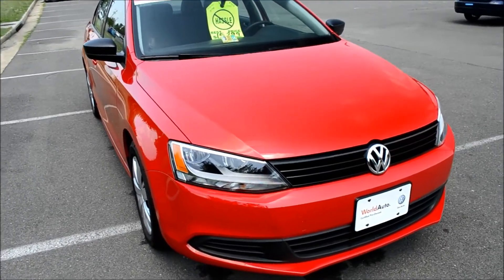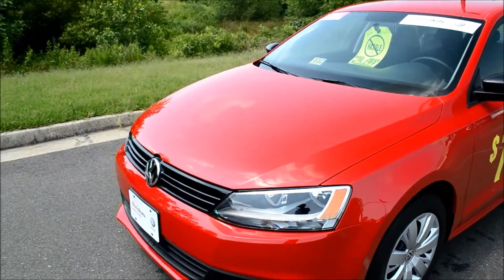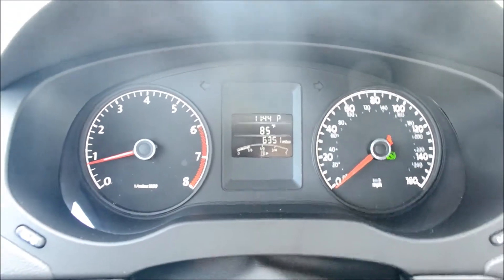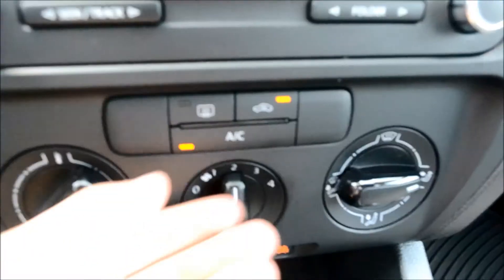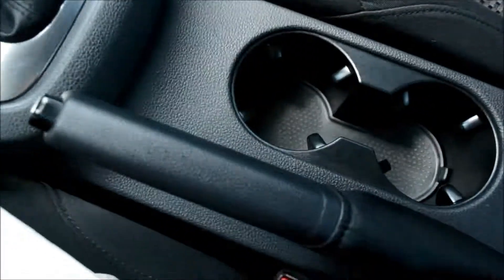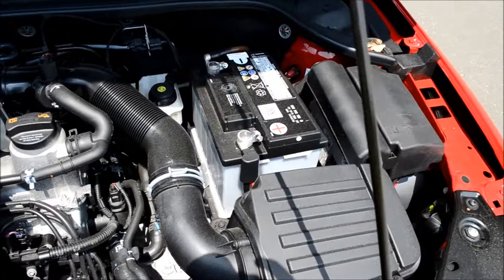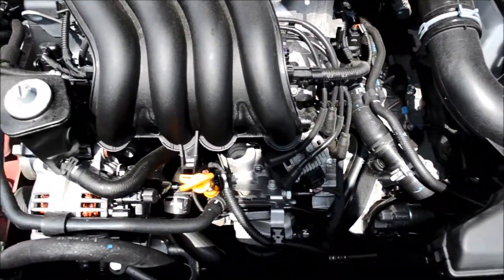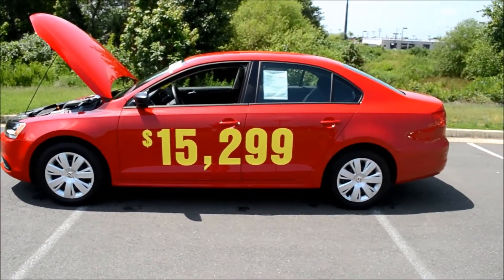SOLD 2013 Volkswagen Jetta SE- Bill Britt Motors- $14,499 SOLD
R1393-ABS brakes, CLEAN CARFAX, Electronic Stability Control, Heated door mirrors, Low tire pressure warning, ONE OWNER, Remote keyless entry, and Traction control. How do you beat the price at the pump? Just try this this gas-saving 2013 Volkswagen Jetta on for size, that's how. This car will allow you to dominate the road with style and get terrific fuel efficiency while you're at it. Volkswagen Certified Pre-Owned means you not only get the reassurance of a 2yr/24,000 mile Bumper-to-Bumper Limited Warranty, but also a 112-point inspection/reconditioning, 24/7 roadside assistance, and a complete CARFAX vehicle history report.